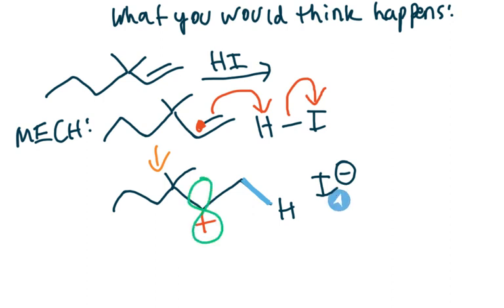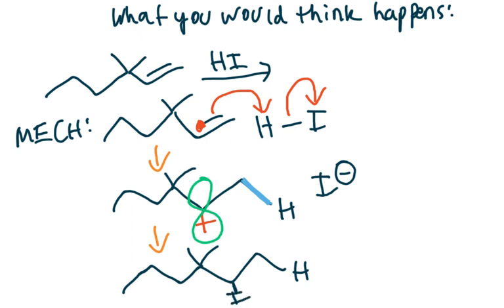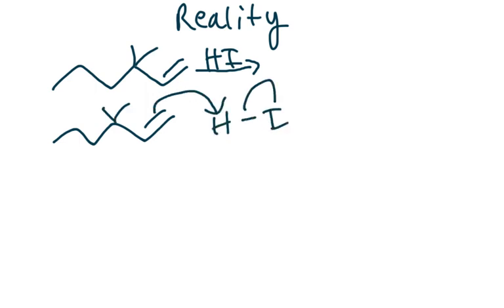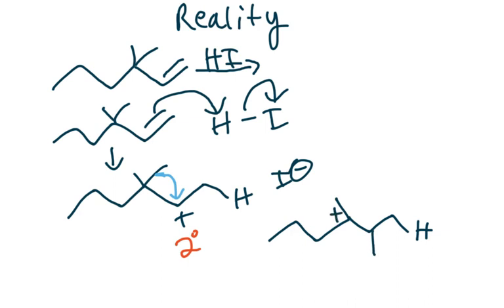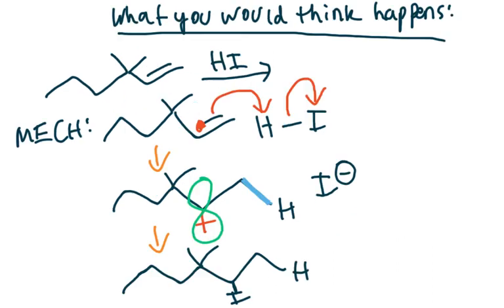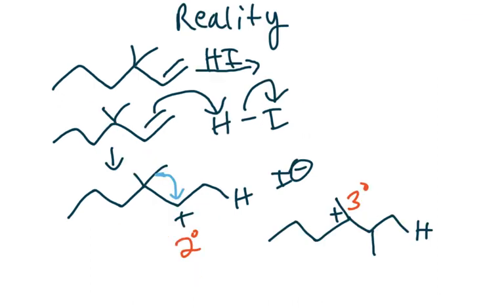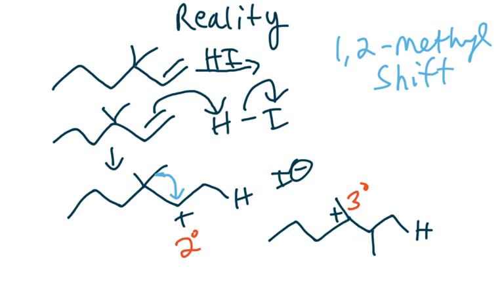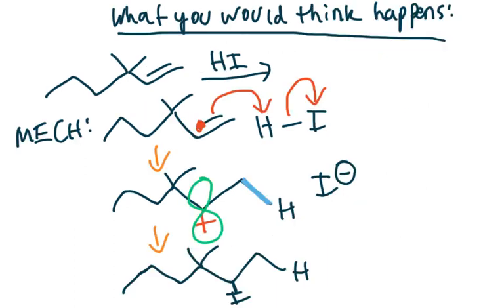Hydrohalogenation | Carbocation Rearrangement | Methyl Shift Example | Organic Chemistry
In this video, I talk about hydrohalogenation and an example of a carbocation rearrangement.